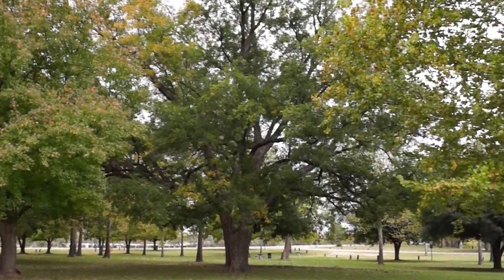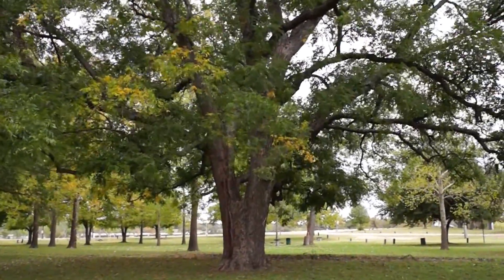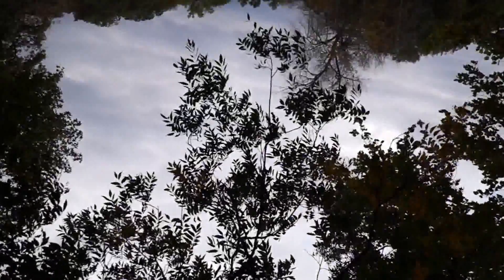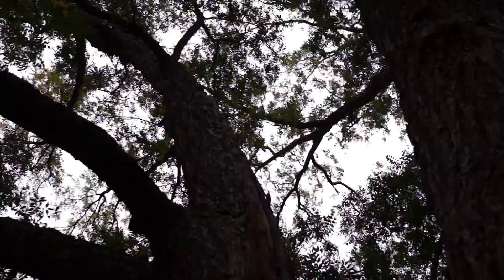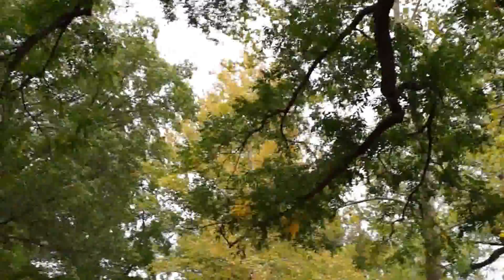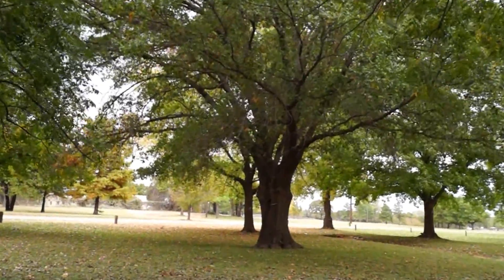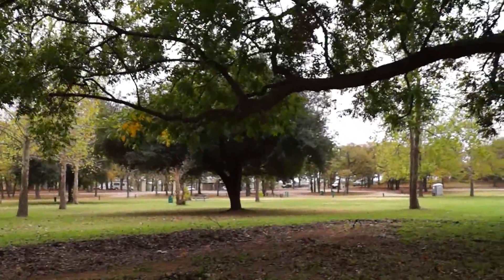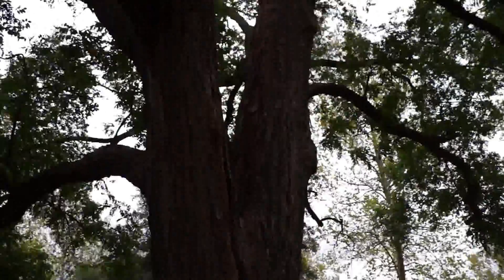Casino Beach Pecan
Largest Pecan around the Lake Worth area and it's located right at Casino Beach Thanks to Wes Culwell for his nominating this giant for Heritage Tree status.